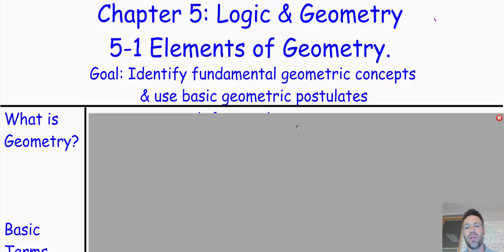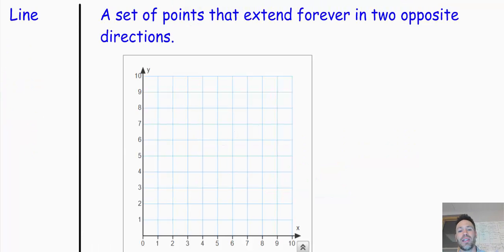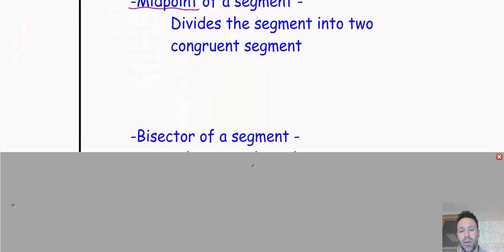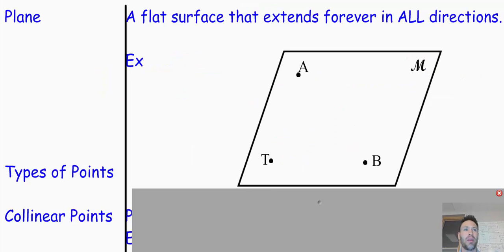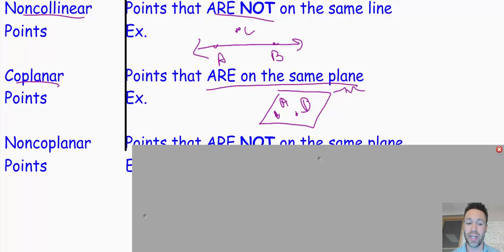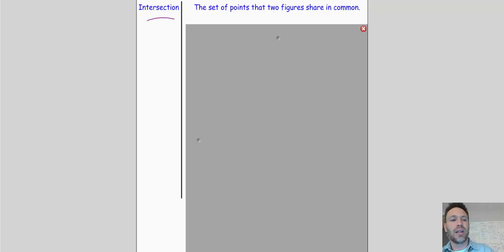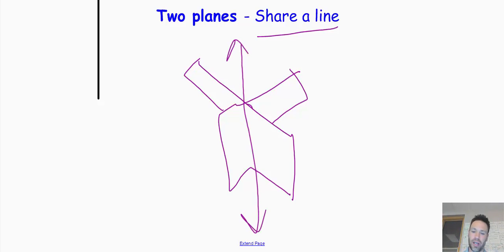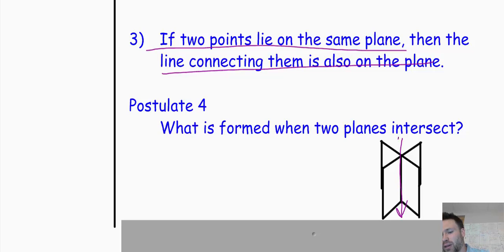Basic Geometry Terms and Postulates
This video goes through the basic geometric terminology you will need for chapter 5 as well as cover some postulates.